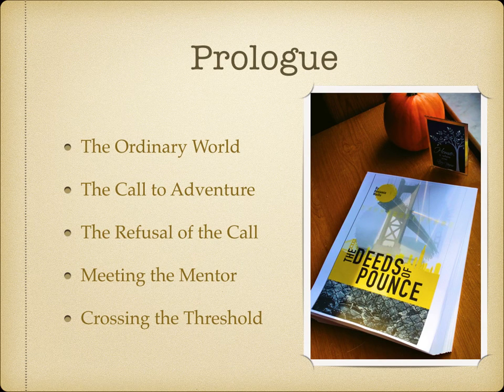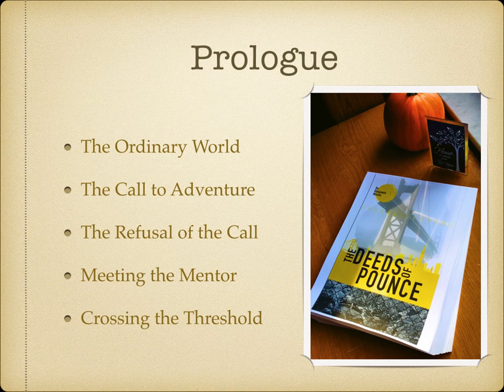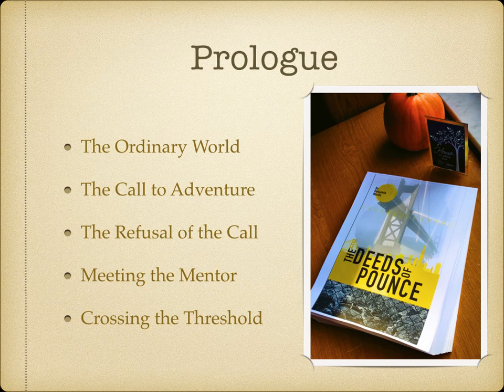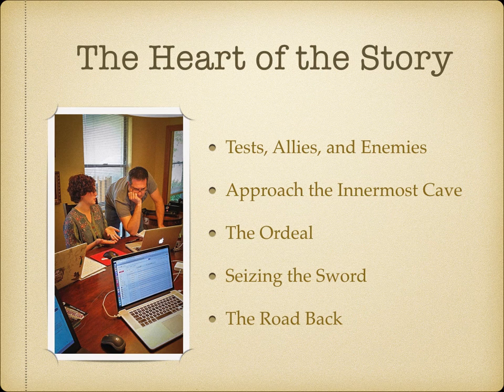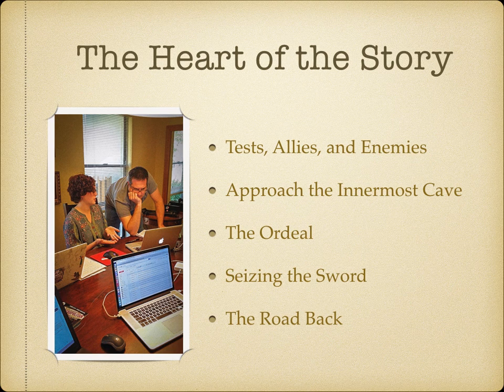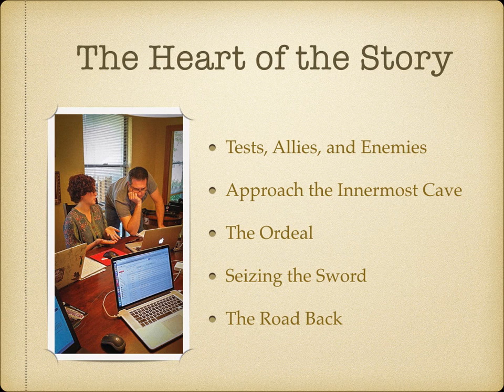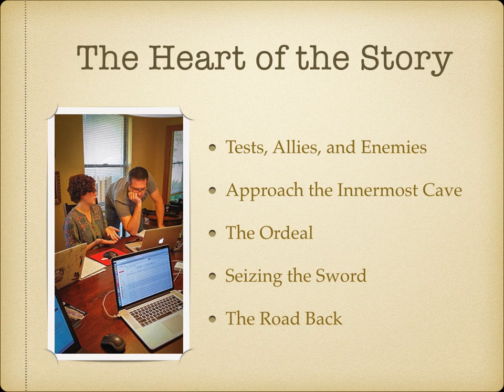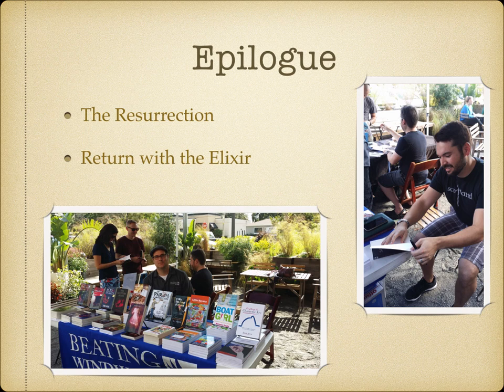The Hero's Journey to Publishing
From conception to print, join Katherine J. Parker as she explores the Hero's Journey of publishing with a small press.